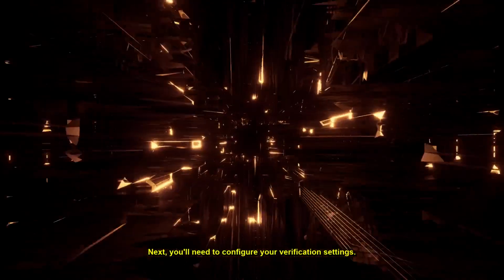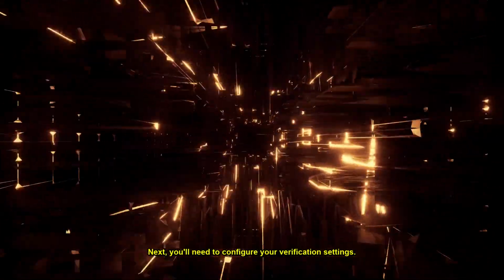How to authenticate with Stripe Customer Portal using identity verification UI - Full Guide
In this comprehensive guide, we'll walk you through the process of authenticating with Stripe Customer Portal using the identity verification UI. Whether you're a developer looking to enhance your payment systems or a business owner wanting to streamline customer access, this video covers everything you need to know. From setting up the integration to troubleshooting common issues, we’ve got you covered.